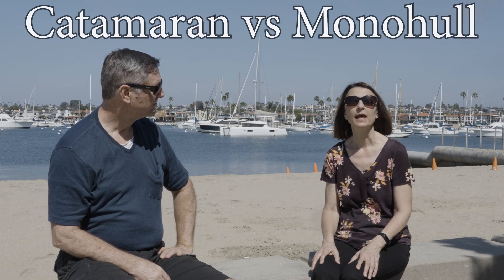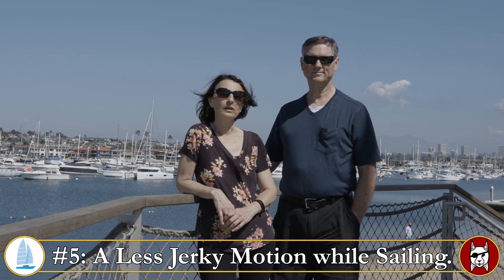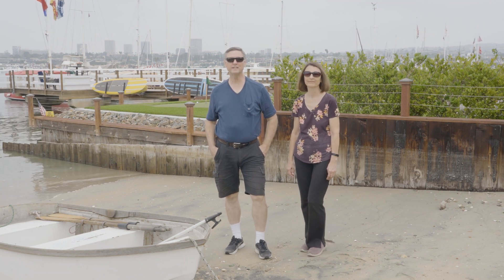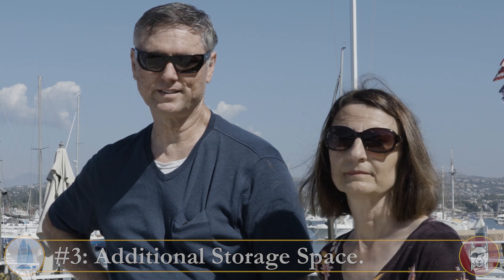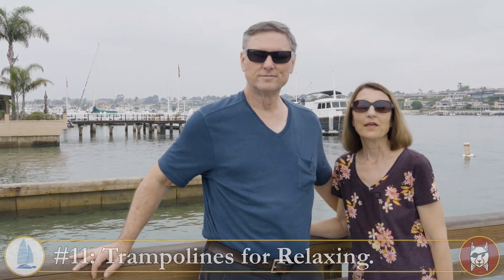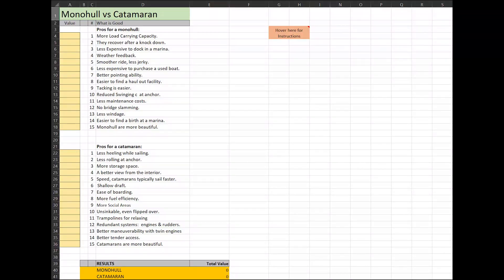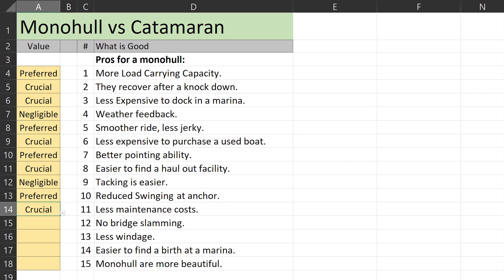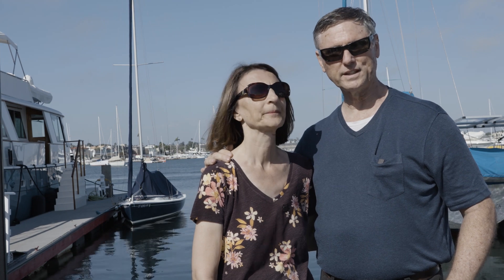Kit-E3: The Catamaran vs Monohull Game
Before we decided to build S/V Lynx, a 50’ Performance / Cruising catamaran that we plan to sail as we circumnavigate the planet, we had to make the decision on whether to get a monohull or a catamaran for our voyage.  There was a lot to consider in making a choice.  We created a spreadsheet calculator to help us decide.  This allowed us to weigh the benefits of both types of boats.  Not only does it list all the features of each, but it lets you value them according to your own opinion.  At the end of the video, we will tell you how to get our Monohull vs Catamaran calculator so that you may try it out and see which type of sailboat you lean towards by what you like.  In our case, we found that we wanted a catamaran.  So that is why we are going to start building our own DIY Performance catamaran with a parallel hybrid propulstion system!

For Phone or Table:
If you are downloading for a phone or tablet, once you get to Dropbox there is no need to Sign in or sign Up, just click on the Go to website.  Once there, click on the download button at the top left.  It will download to your device where you may open the spreadsheet with your favorite spreadsheet program (I made it in Excel).

From a PC:
From a computer, it is nearly the same.  Just click the link, then use the Download button at the top left when Dropbox opens.  No need to Sign in or Sign Up.  Then just find it in your downloads directory and open it with a spreadsheet program.